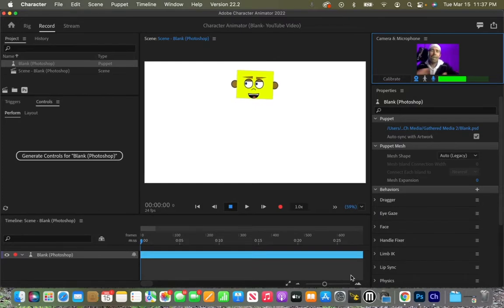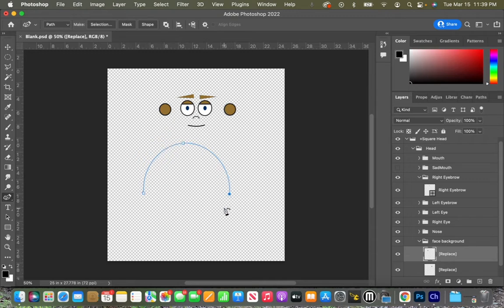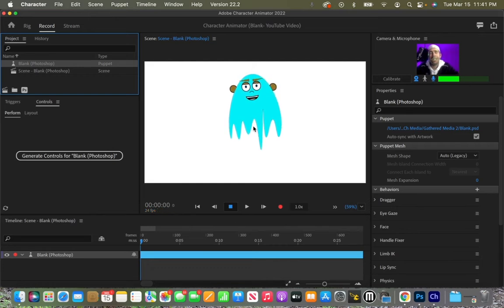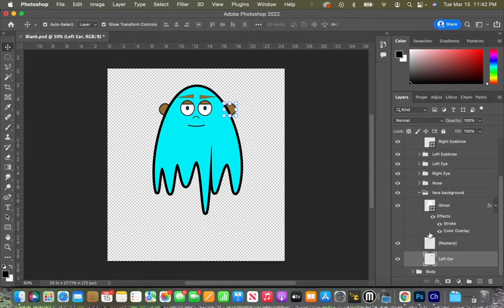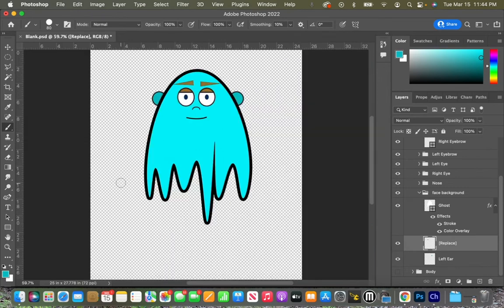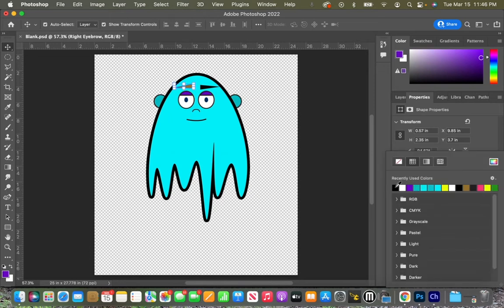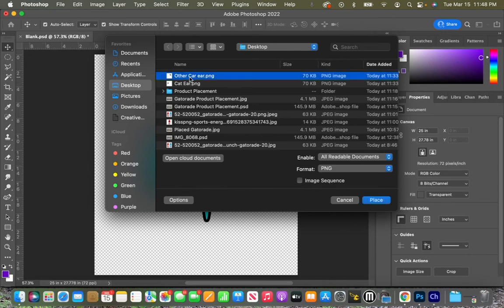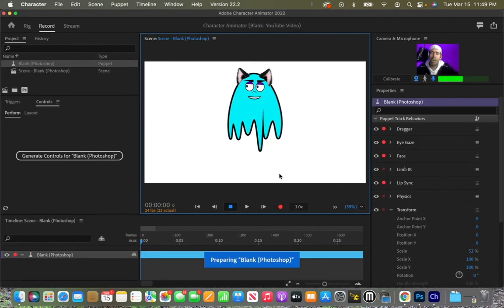Character Animator 101: How to Create Custom Shapes in Photoshop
In this video you will learn how to create custom shapes inside of photoshop.

00:00 Intro
00:48 Custom Shape
04:15 Stroke
05:18 How to change color
09:41 How to import PNG or any other image